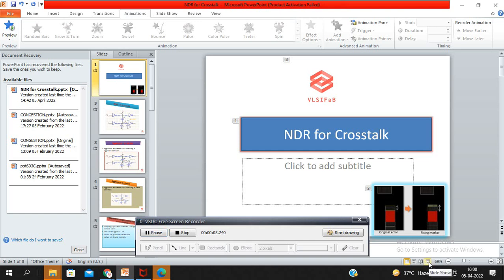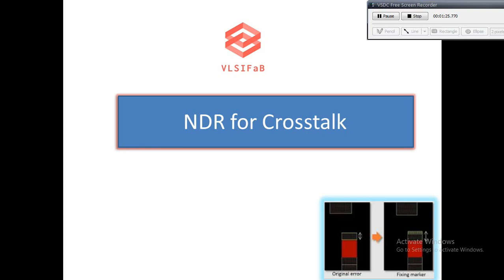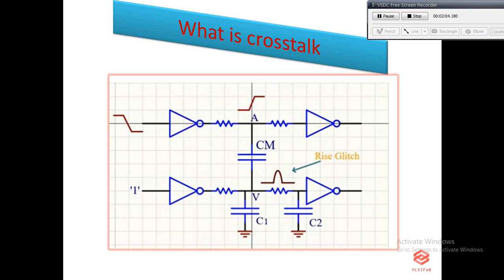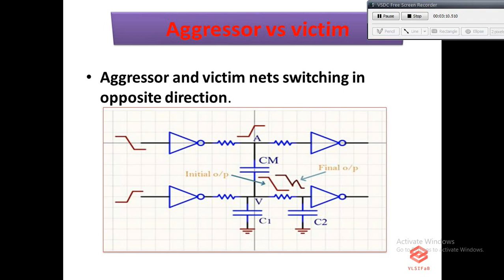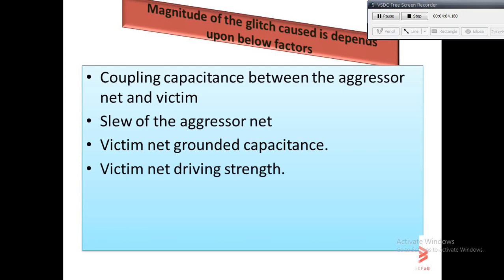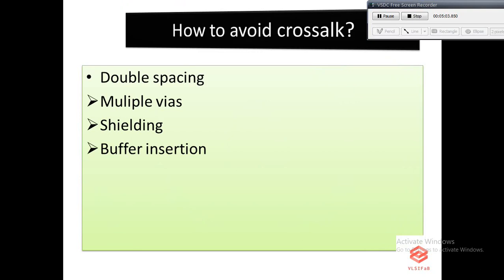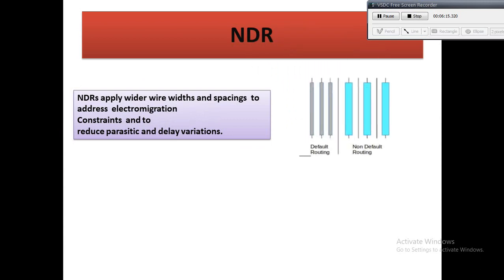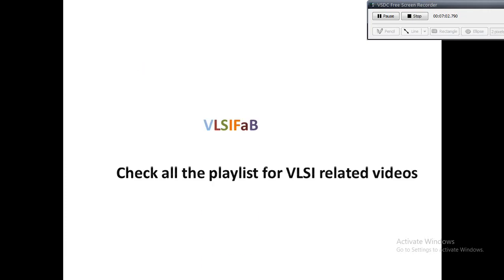crosstalk all about | crosstalk can damage the chip l physical design | timing | vlsi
shorT video on crossaTlk and removal meThods.
please waTch Till lasT.